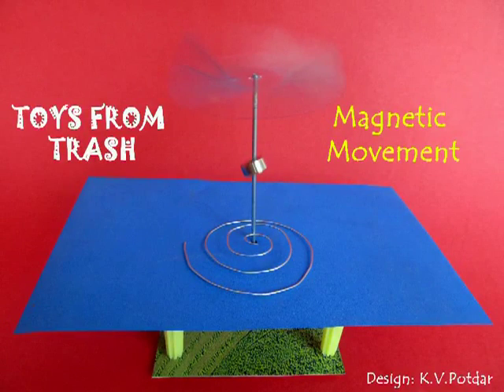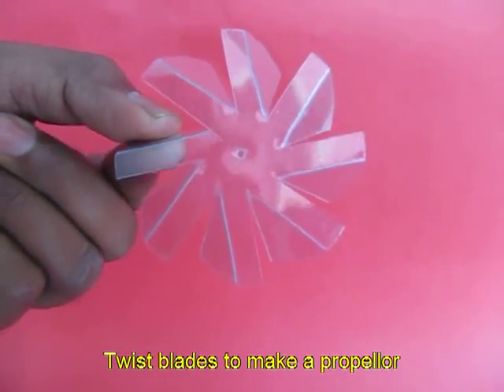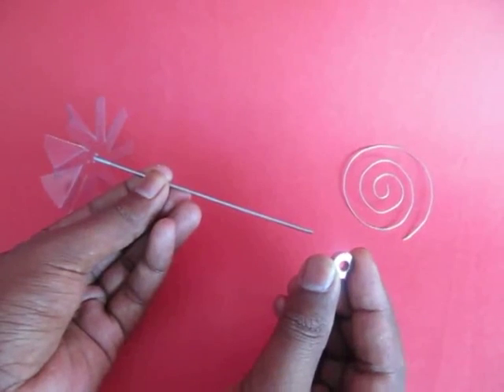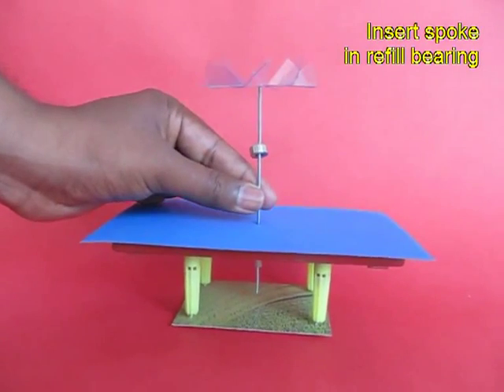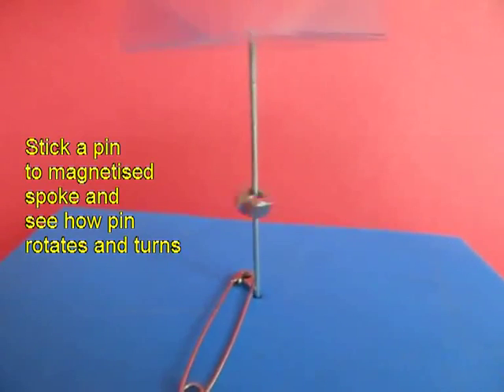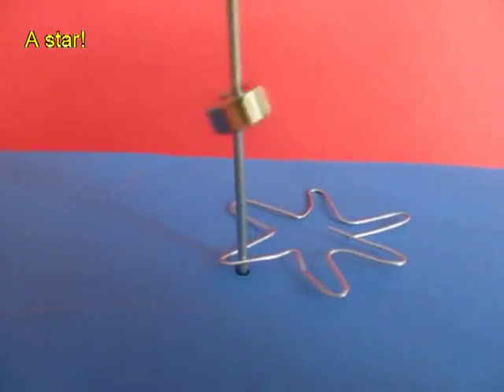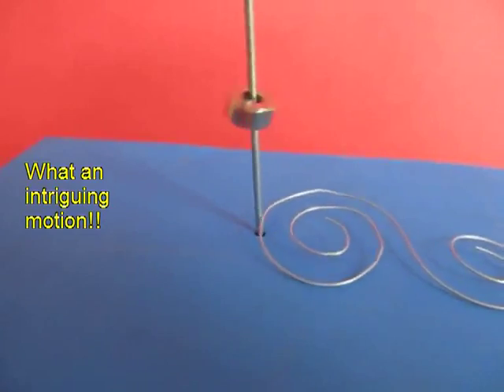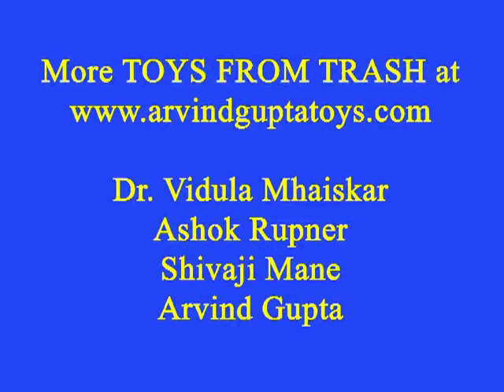MAGNETIC MOVEMENT - ENGLISH - 13MB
This experiment is an adaption of an old toy. A vertical bottle propeller is mounted on top of a cycle spoke. A ring magnet is placed in the spoke. This makes its tip magnetic. When placed under a ceiling fan the spoke spins and a safety pin or bobbin placed next to it dances round-and-round.
This work was supported by IUCAA and Tata Trust. This film was made by Ashok Rupner TATA Trust: Education is one of the key focus areas for Tata Trusts, aiming towards enabling access of quality education to the underprivileged population in India. To facilitate quality in teaching and learning of Science education through workshops, capacity building and resource creation, Tata Trusts have been supporting Muktangan Vigyan Shodhika (MVS), IUCAA's Children’s Science Centre, since inception. To know more about other initiatives of Tata Trusts, please